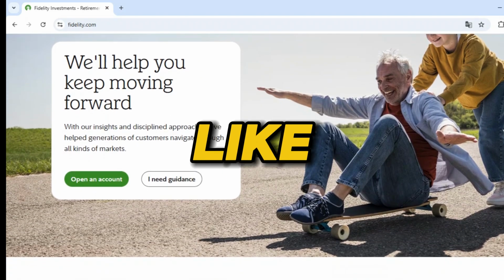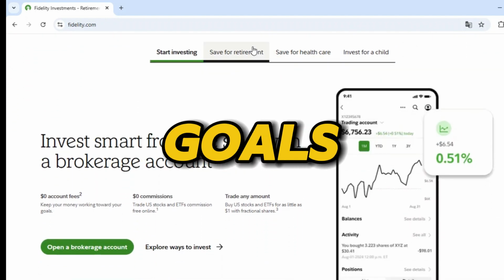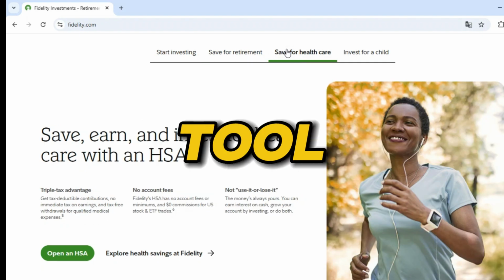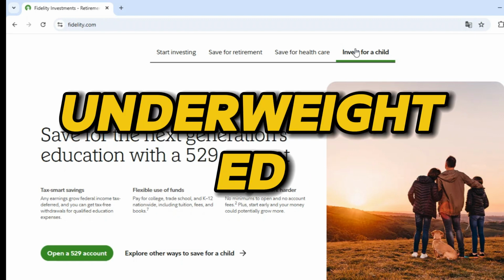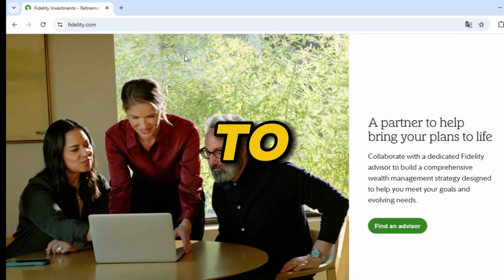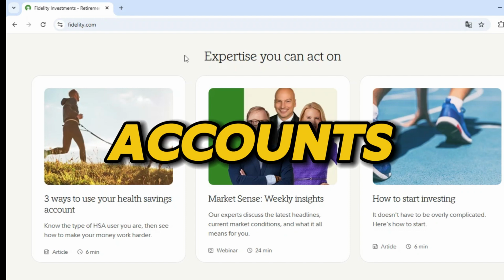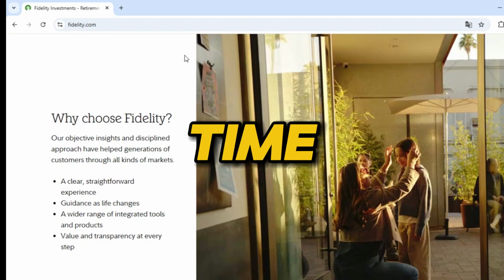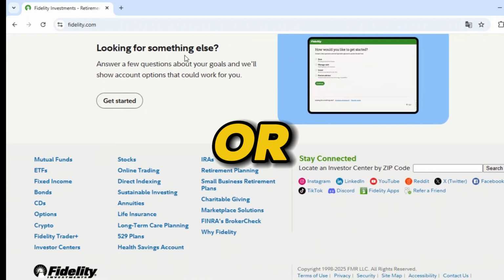How to change asset allocation in Fidelity portfolio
How to Change Asset Allocation in Your Fidelity Portfolio
In this step-by-step tutorial, you’ll learn how to adjust the asset allocation in your Fidelity investment portfolio to match your goals, risk tolerance, and investment strategy.
This guide explains how to rebalance your portfolio, switch between stocks, bonds, and funds, and use Fidelity tools to optimize your investments.

This video is perfect for investors, beginners, freelancers, and small business owners who want to manage their portfolio actively and grow their wealth wisely.

By the end of this tutorial, you’ll know:

How to view your current asset allocation on Fidelity

How to make changes safely and effectively

How to rebalance between different asset classes

Tips to maintain a diversified and risk-managed portfolio

Following this method helps you invest confidently, minimize risk, and achieve your long-term financial goals.